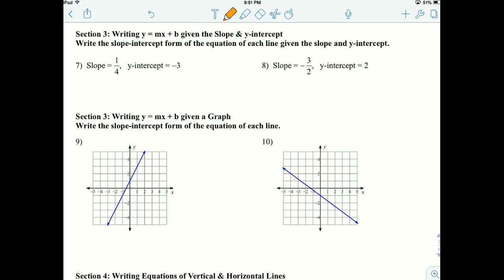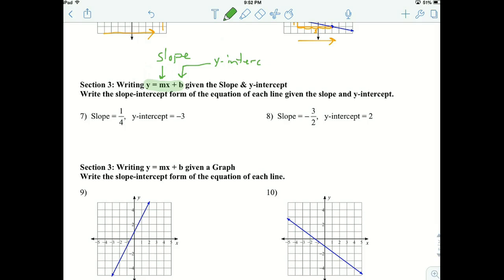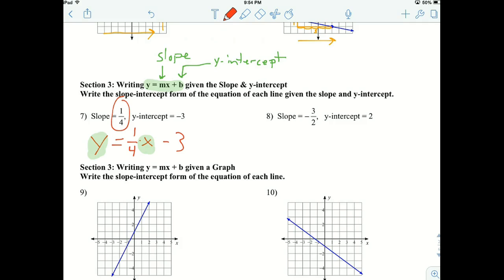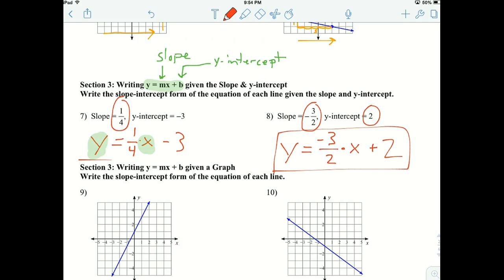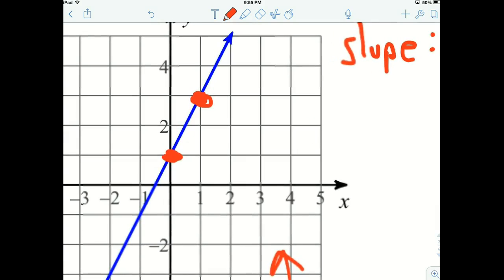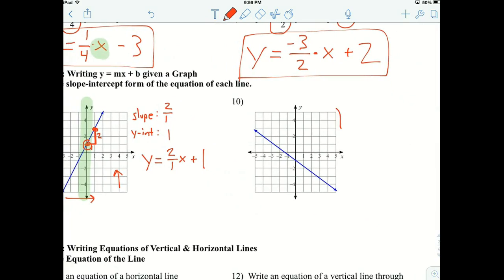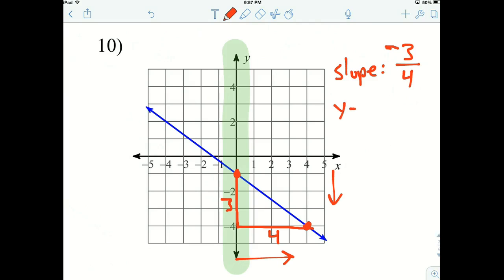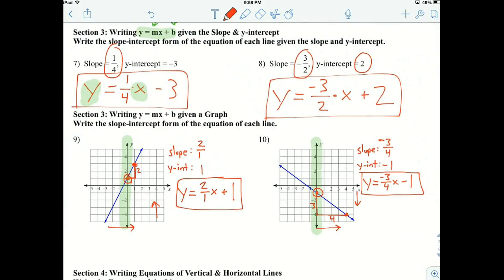Alg1.3 Writing equation of a line in slope intercept form